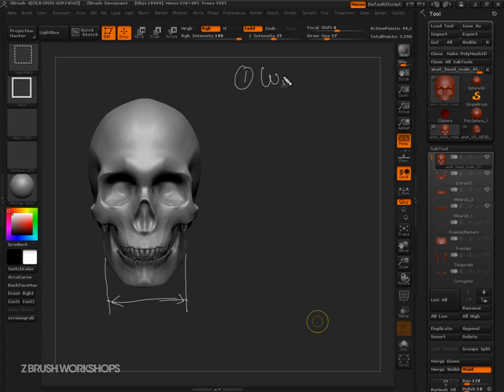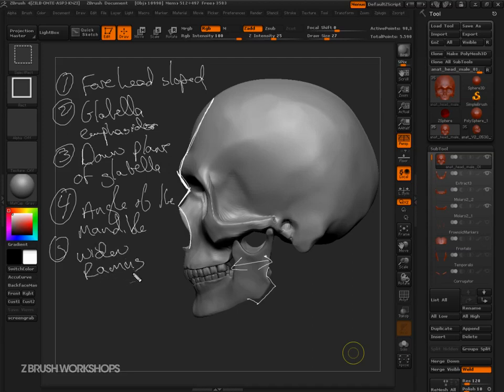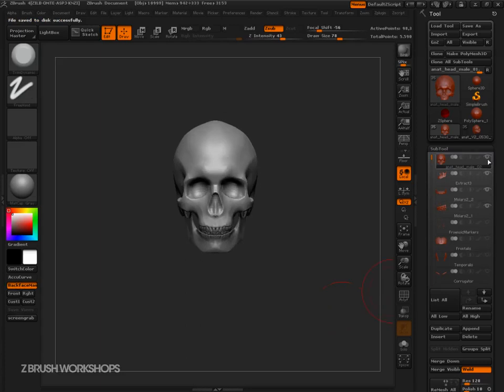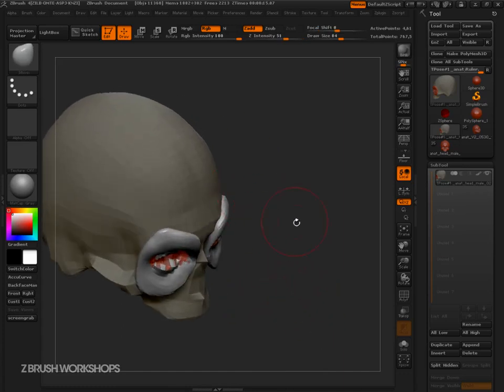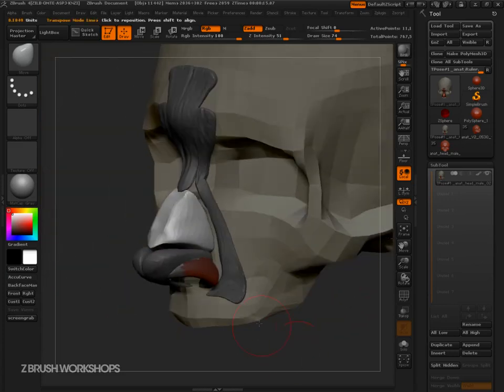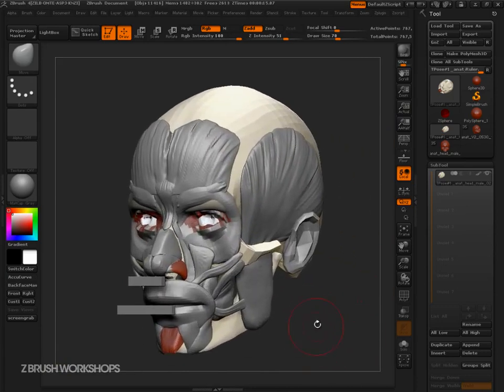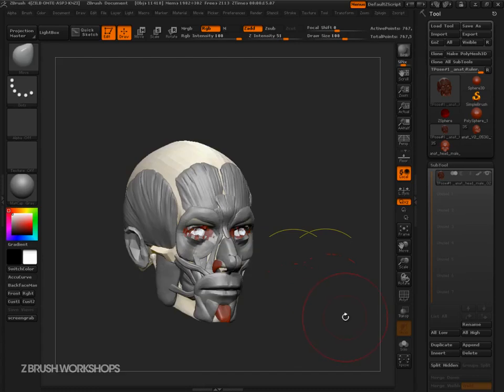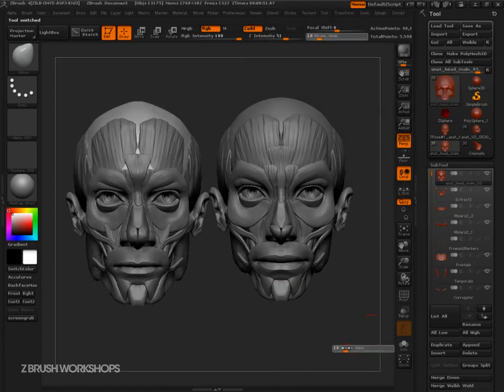03 Male Skull and Muscles男性头骨和肌肉